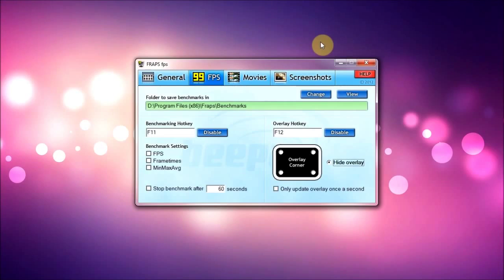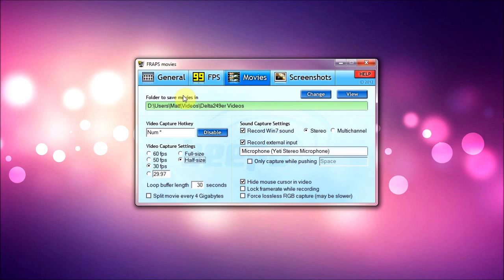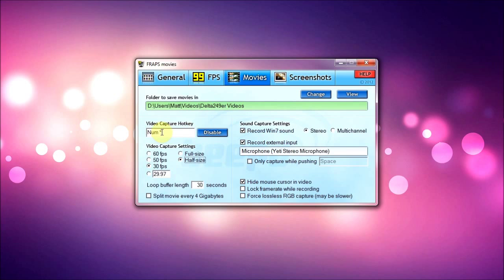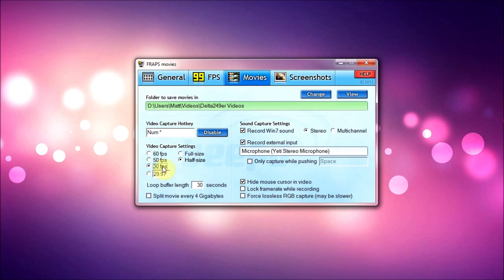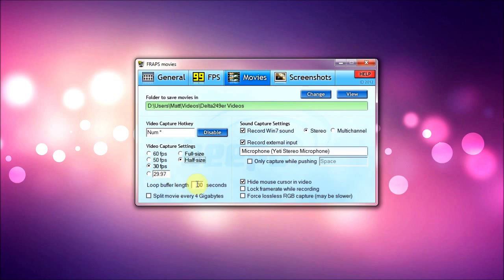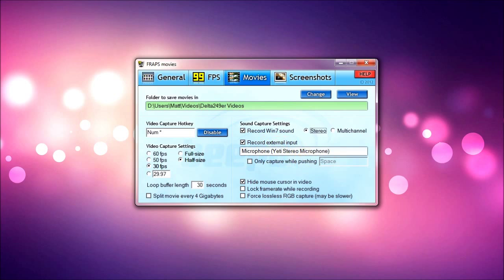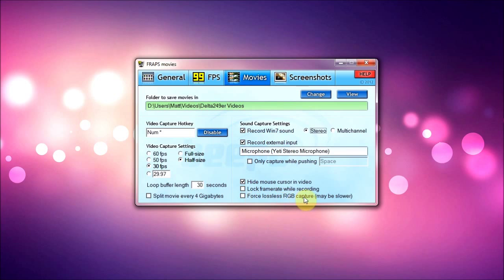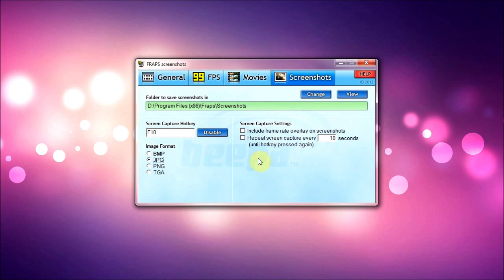My Fraps Settings for Minecraft and FSX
An updated video on my Fraps settings, which is what I use to record.

Basic computer specs:

- 8GB of RAM
- 32GB SSD (for Win7)
- 1.5TB HDD (for everything else)